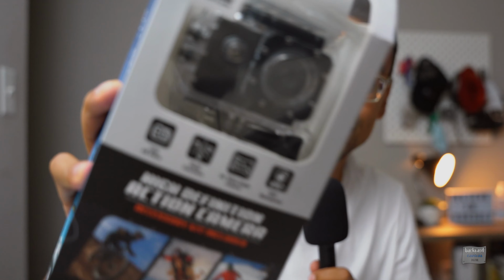$20 ACTION CAMERA! Is it ANY GOOD??!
Shot and Edited by your boi